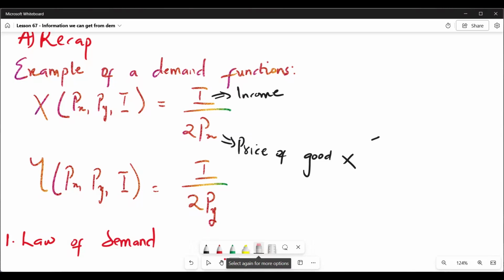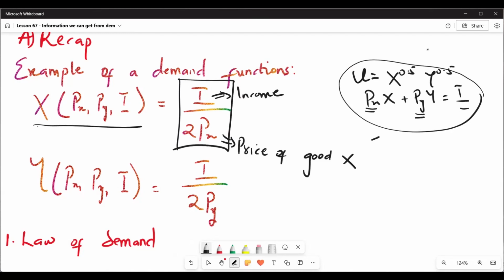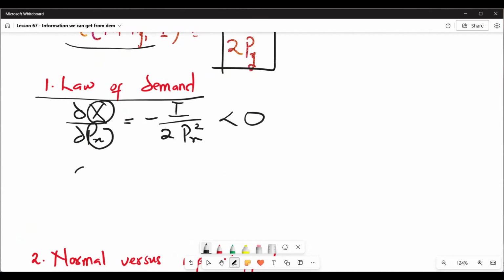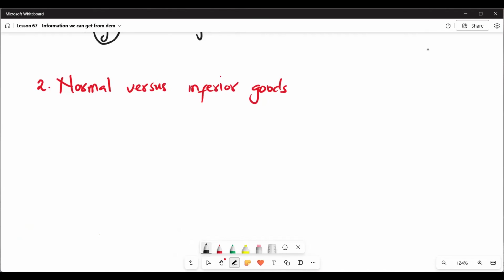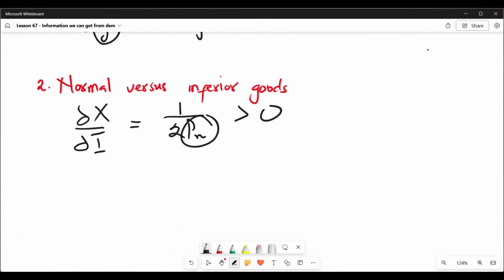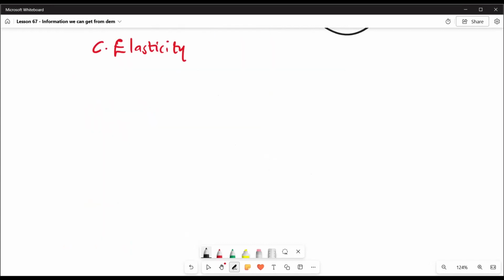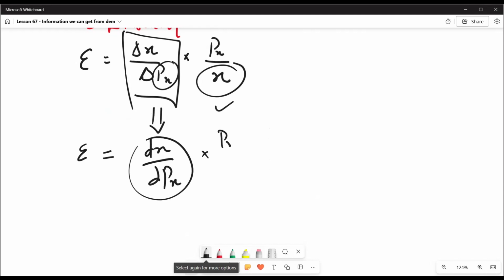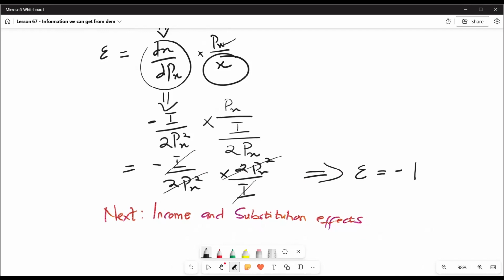Lesson 67 - Information we can get from demand curves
In this lesson, we explore the rich insights demand curves provide—such as consumer responsiveness to price changes, income effects, and elasticity. Learn how to interpret demand curves beyond the basics and connect them to real-world economic behaviour.